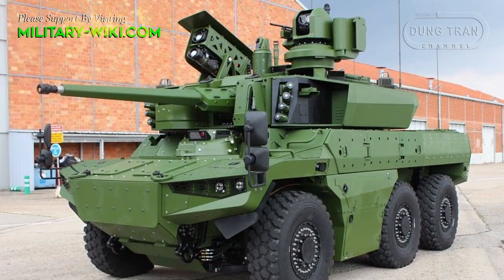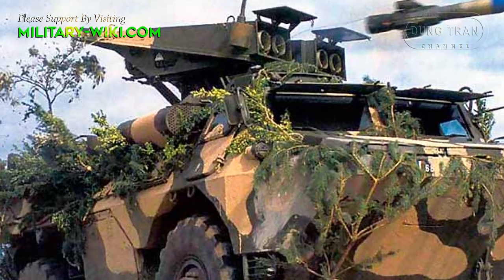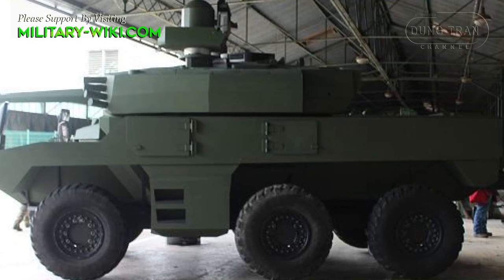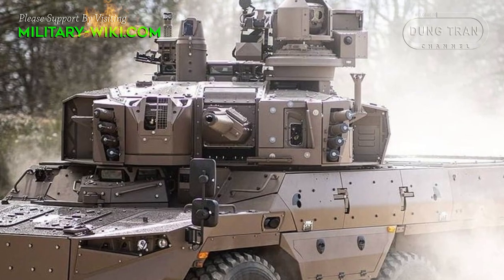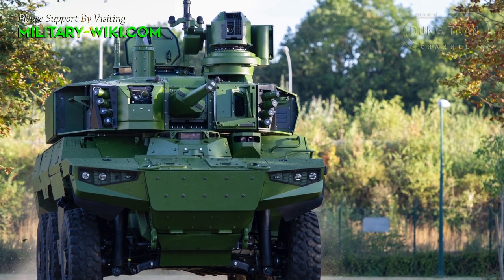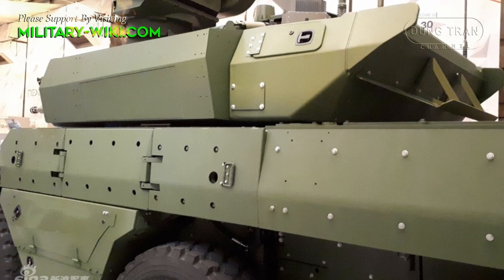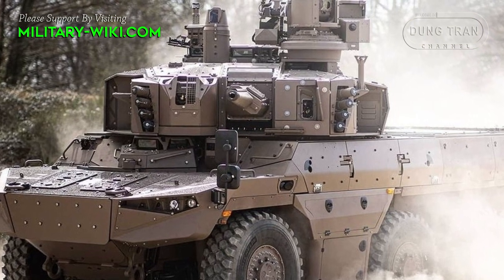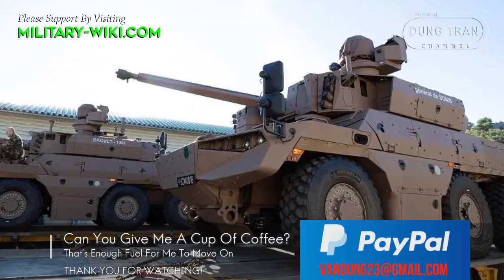EBRC Jaguar: Future French Armoured Reconnaissance Vehicle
The future French Armoured Reconnaissance and Combat Vehicle is called the EBRC Jaguar. This is an armored reconnaissance vehicle, which is expected to replace the French Army's AMX 10 RC and ERC 90 Sagaie reconnaissance and fire support vehicles as well as the VAB Mephisto. The French Army plans to buy 300 Jaguars.

EBRC Jaguar has a slightly different design than its predecessors. It is also a small, fast and well-armed vehicle intended for active combat role.